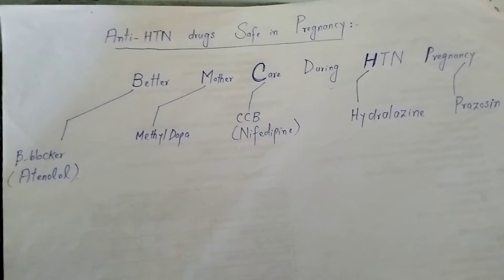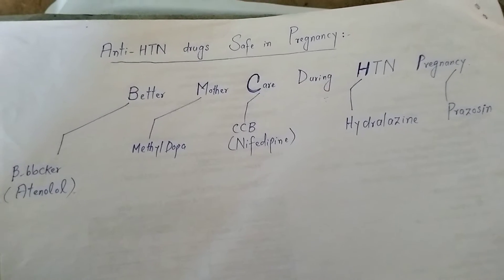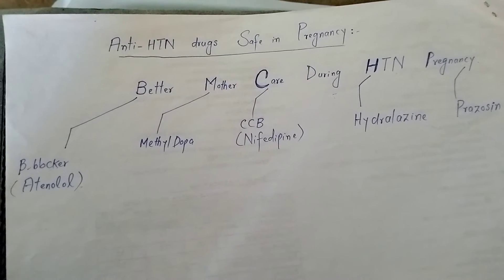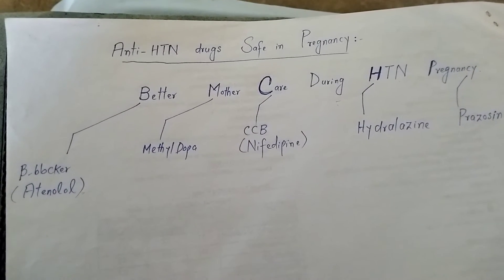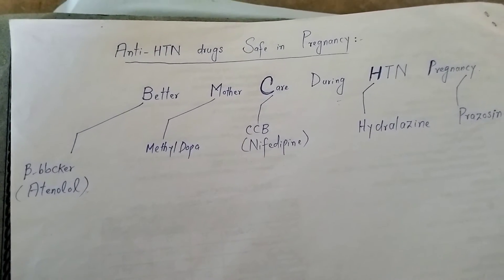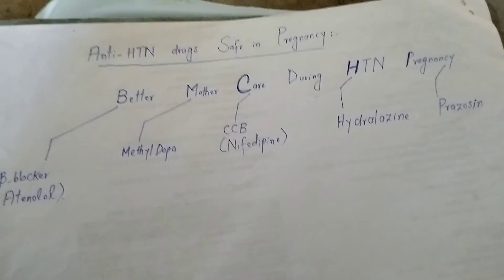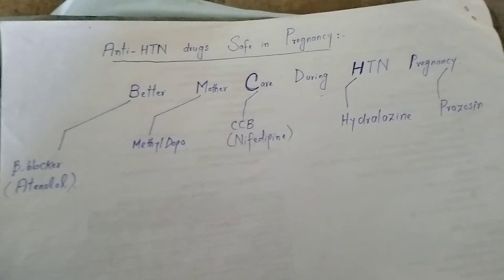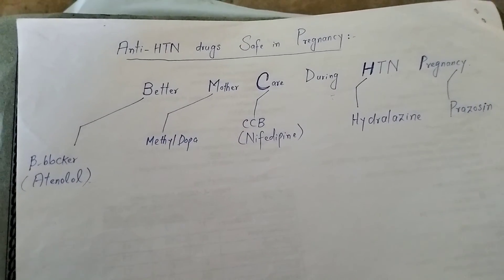Amazing Mnemonic of Anti-hypertensive drugs safe in pregnancy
In this video; I have discussed all those important drugs which can be used safely in pregnancy for treating gestational hypertension for preventing pre-eclampsia and eclampsia and other I'll effects of hypertension.